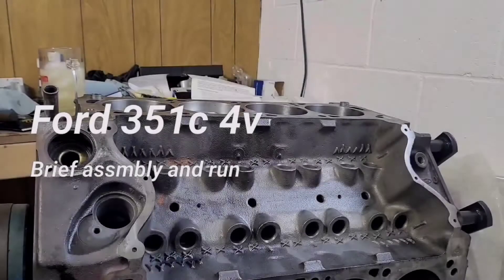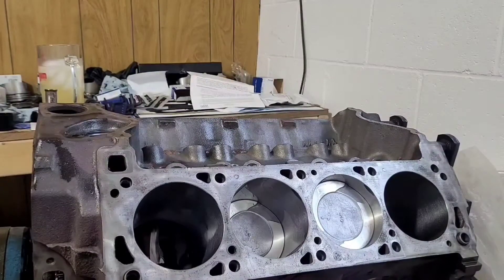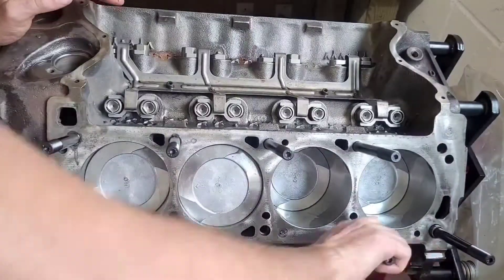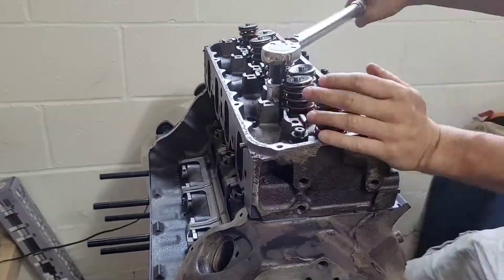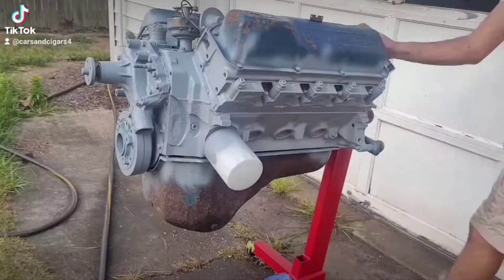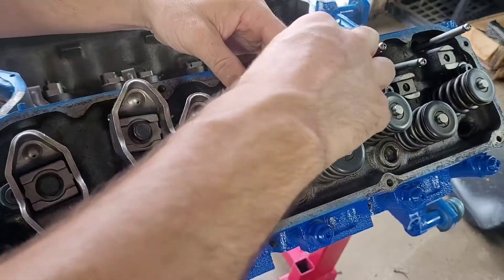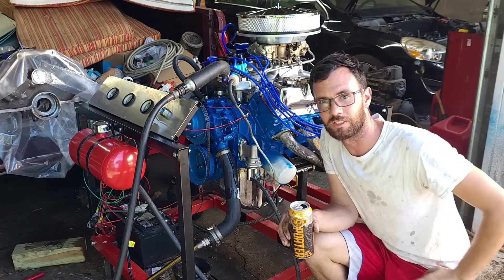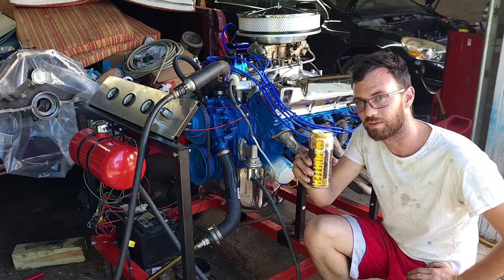351c 4v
assembly of a 351c 4v motor that was going to be swapped into my F100